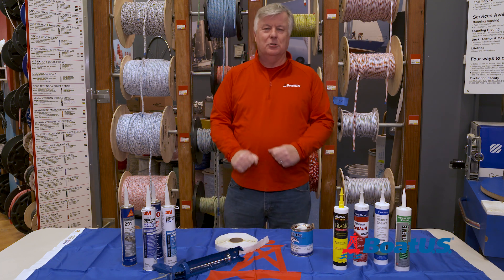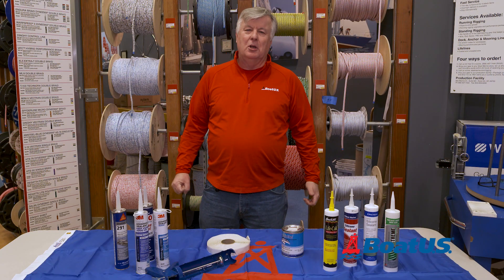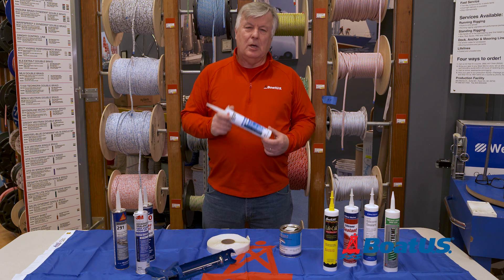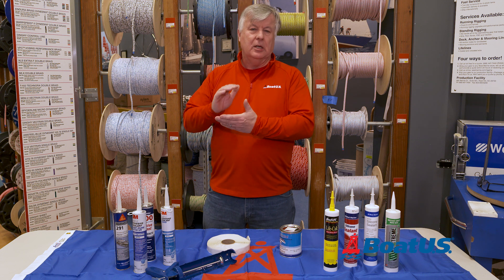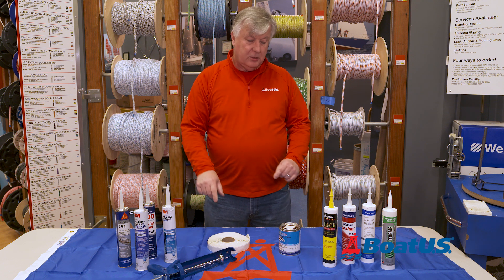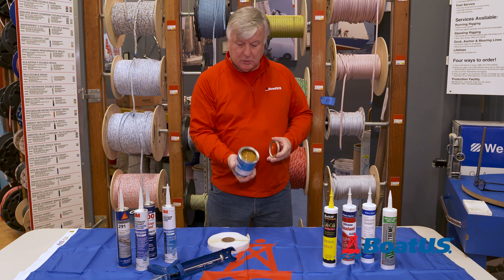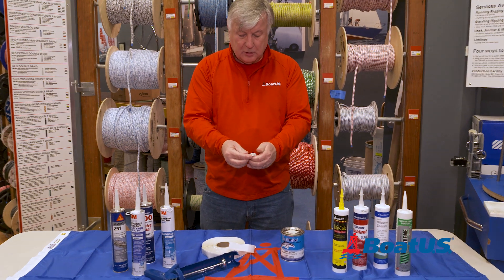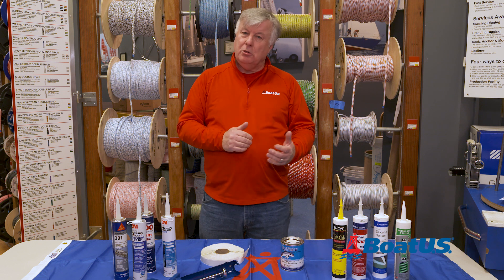Marine Sealants, Boat Caulking and Mastics: Which Do I Use? | BoatUS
Do you know the difference between polyurethane and polysulfide sealants, caulks, and mastics? BoatUS Magazine's Mark Corke demystifies these common marine sealants you might use on your boat. Polyurethane adhesives are for attaching things you don't want to come apart, for example attaching the keel on a sailboat. 3M 5200 is a great example. On the other hand, polysulfide bedding compounds are great for sealing things you might want to take apart later, like for attaching a cleat to the deck. Polysulfides also often adhere underwater. Most bedding compounds and adhesives come in cartridges, but some come in cans or on rolls. Dolfinite is a favorite because it comes in a can. I can remove as much as I need, then seal it back up. It lasts for years. Butyl tape comes on a roll. Just snap off what you need and knead it with your fingers into the shape you want. It's perfect for using under deck fittings.